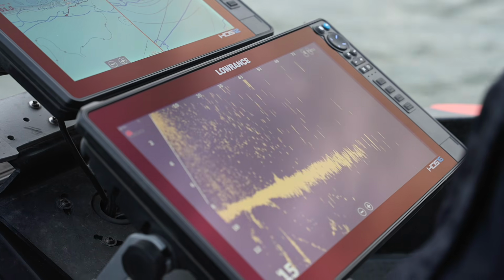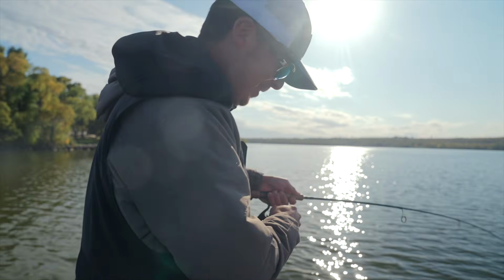Using Forward Facing Sonar to Judging Fish Species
Quick Tip on how to Judge which fish is a Walleye using your Forward Facing Sonar.